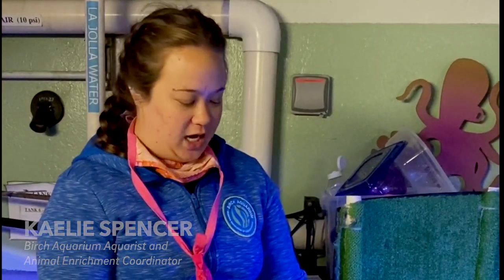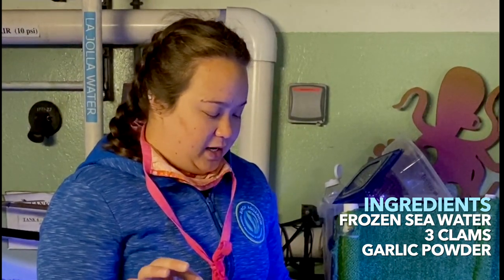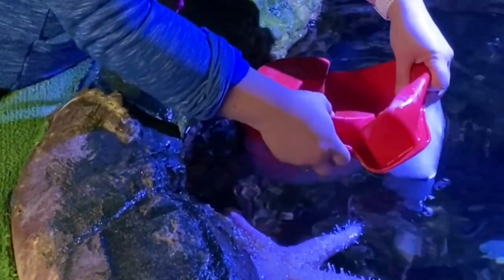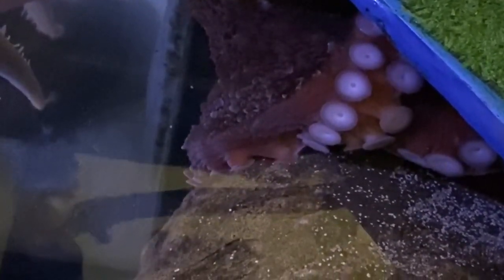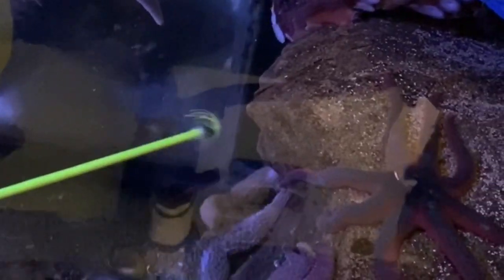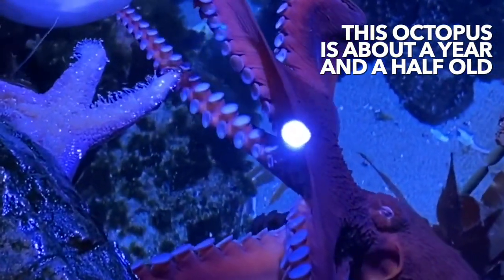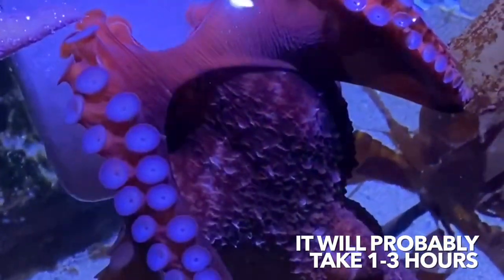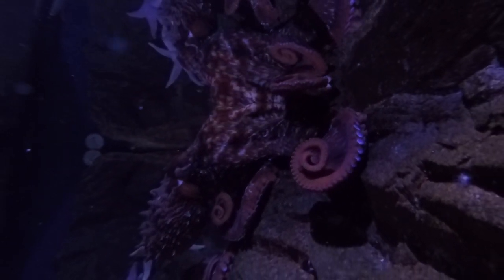Behind-the-Scenes: Stuck on Octopus Enrichment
How do you entertain a curious and smart Giant Pacific Octopus? Have you ever made a clam ice pop? Head behind-the-scenes with aquarist and animal enrichment coordinator Kaelie and check out what she has been doing to keep our girl happy and healthy.

Visit aquarium.ucsd.edu to learn more about Birch Aquarium at Scripps - UC San Diego.